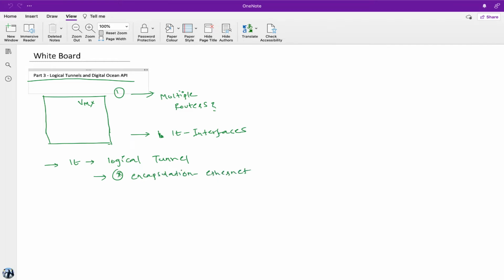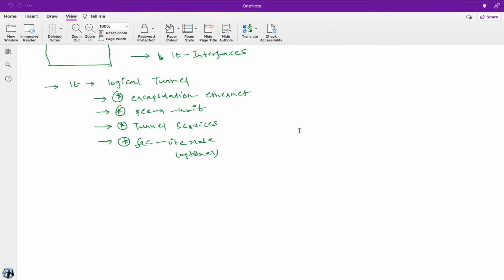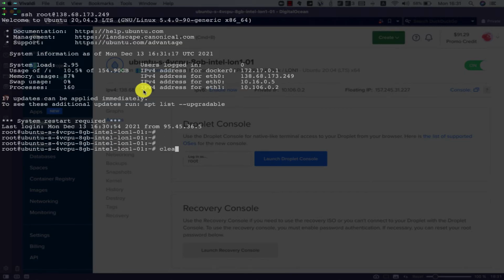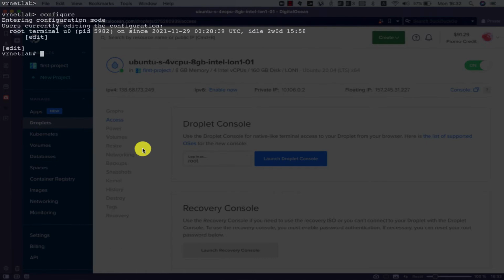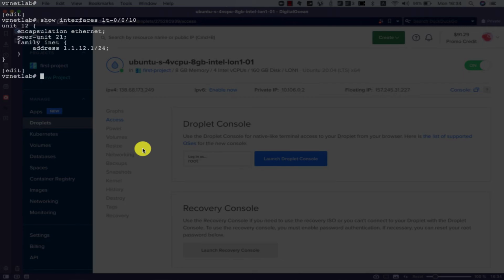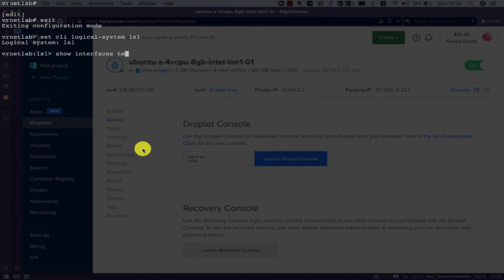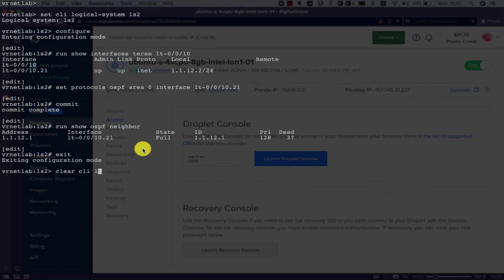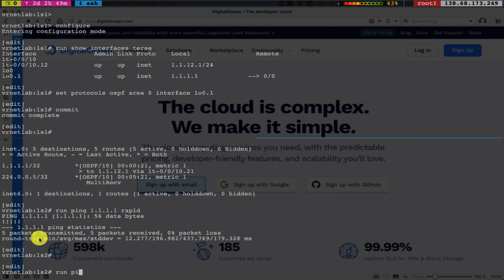3. Creating Logical-Systems in Juniper vMX - Logical Tunnels & OSPF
Hey Everyone, welcome to the channel. This post is in continuation of the previous 2 posts where we

1. successfully created an account with Digital Ocean Developer credit
2. Installed VRNET package and spun up a vMX Juniper Router Image

This video guides you through configuring logical tunnels and configuring logical systems on a Juniper vMX router.